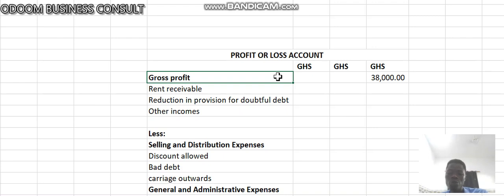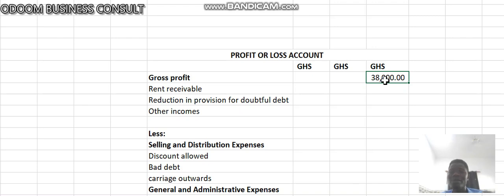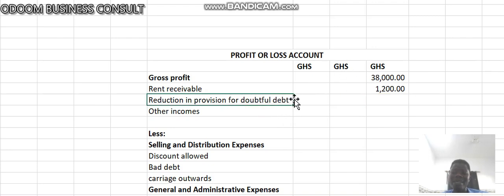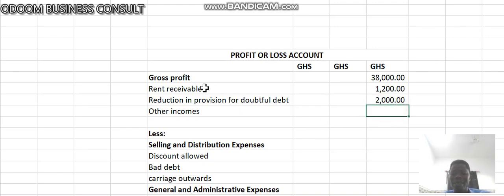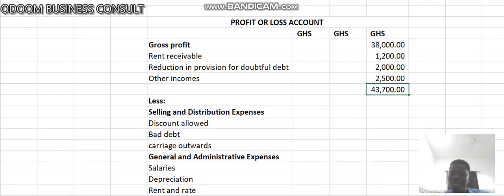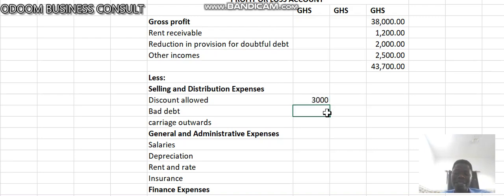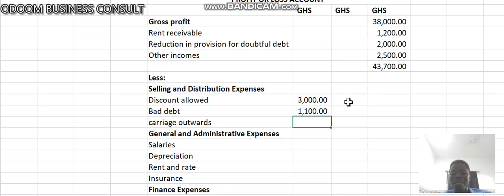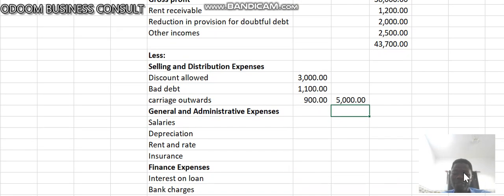Understanding Profit or Loss Account, well explained |Part 1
This video shows how to present Profit or Loss of a Sole Trader.